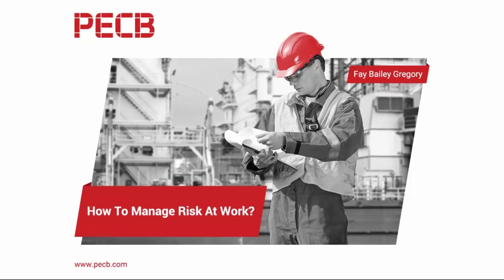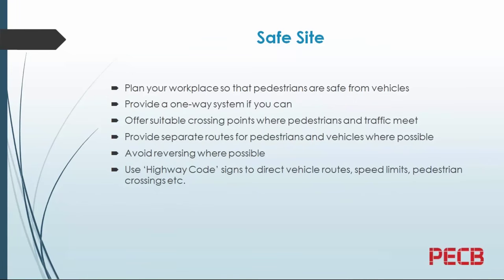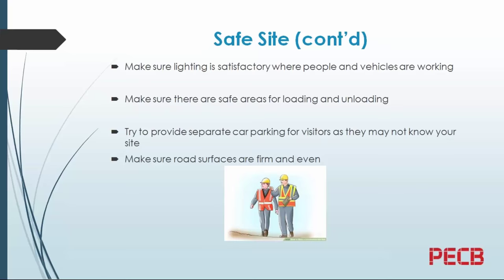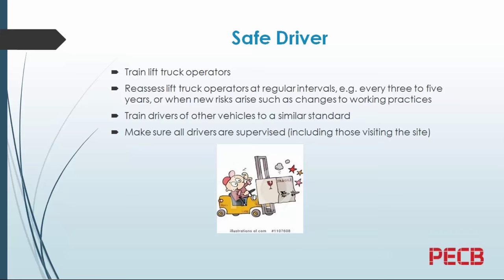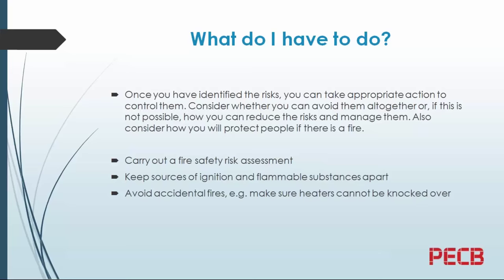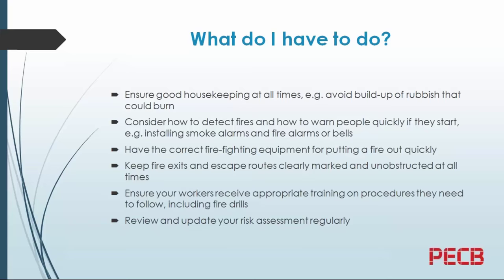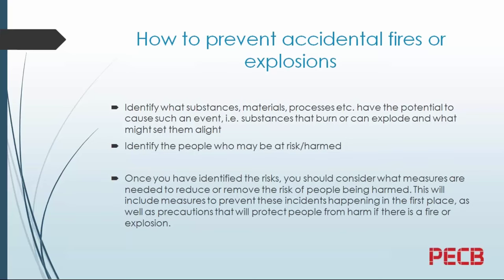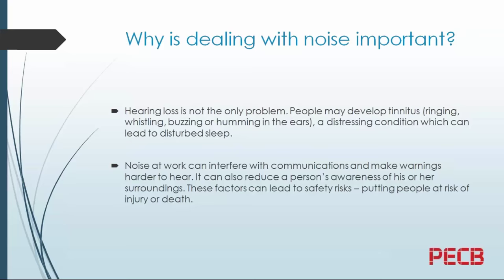How to Manage Risk at Work?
Risk management-based interventions are common in most workplaces. They are central to effective occupational health and safety prevention and response. Every year, there are accidents involving transport, fire safety and noise in the workplace, some of which result in people being killed or badly injured. Fire safety law is regularly spoken about and often misunderstood. This guide provides an overview of what is required from you as a business owner in terms of managing workplace transportation, fire safety and noise risks faced by your employees and customers.

Main points covered:
• Workplace Transportation
• Fire Safety
• Noise

Presenter:
This webinar was hosted by PECB Certified Trainer and Managing Director of FB Food Safety and Quality Management Systems, Ms. Fay Anderson.